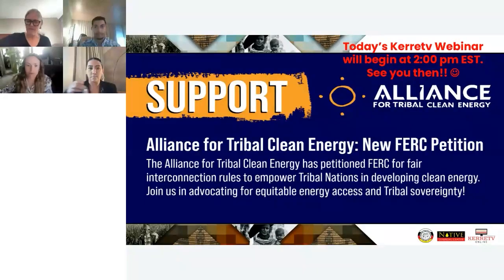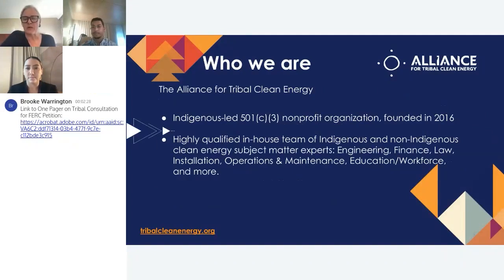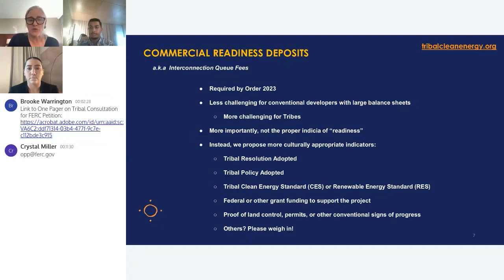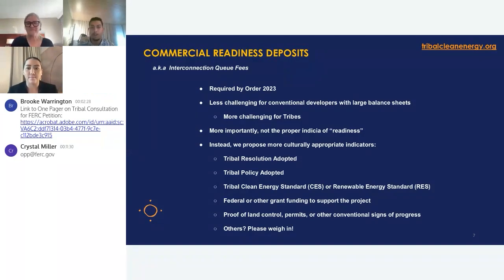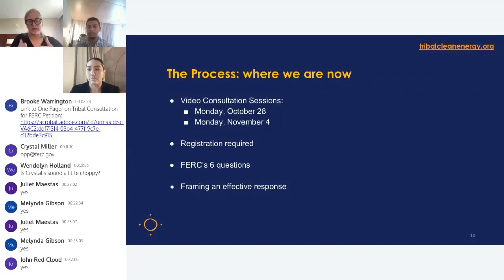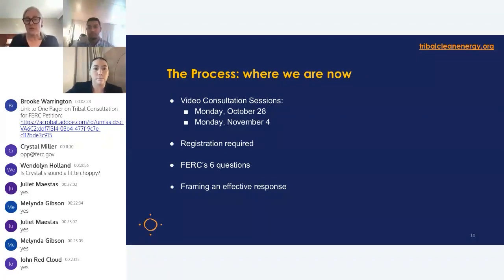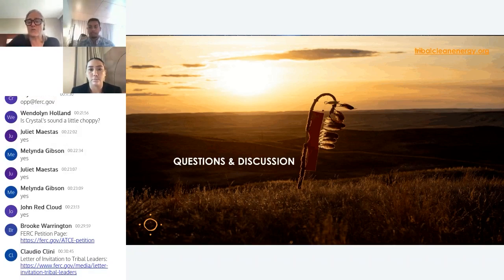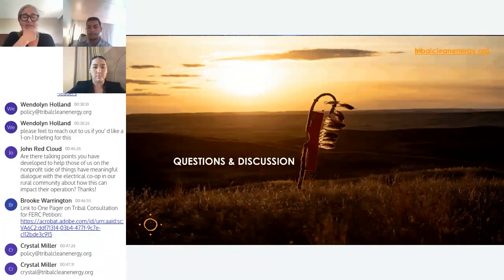Petition to FERC (Federal Energy Regulatory Commission)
The Native Learning Center (NLC) offers free Training and Technical Assistance to Native Americans and those working within Indian Country. Our training promotes the essentials of The Native American Housing Assistance and Self Determination Act of 1996 (NAHASDA) for Tribal members and their communities. The NLC is a model activity program of the Seminole Tribe of Florida (STOF) Housing Department, and was established in cooperation with the Department of Housing and Urban Development (HUD) and Eastern Woodlands Office of Native American Programs (EWONAP) in 2008.

The Native Learning Center develops curriculum that achieves the primary objectives of NAHASDA supports the EWONAP’s mission of promoting the development of Native housing and housing related activities. The NLC’s housing related training opportunities and resources support the critical growth and improvement of quality of life for Tribal communities while providing participants with best practices that can be shared with their communities. Our unique and trainings support the primary objectives of NAHASDA, which include but are not limited to:

- Promoting affordable housing activities to develop, maintain, and operate affordable housing in safe and healthy Native communities;

- Ensuring better access to private mortgages for Native American Tribes and their Tribal members;

- Promoting self-sufficiency of Native American Tribes and their Tribal members;

- Coordinating activities to further economic and community development for Native American Tribes and their Tribal members;

- Promoting development of private capital markets in Indian Country and allow such markets to operate and grow.